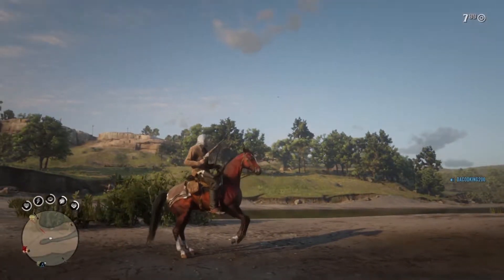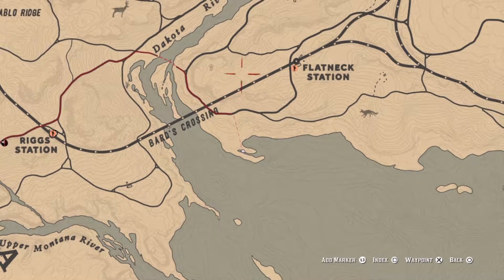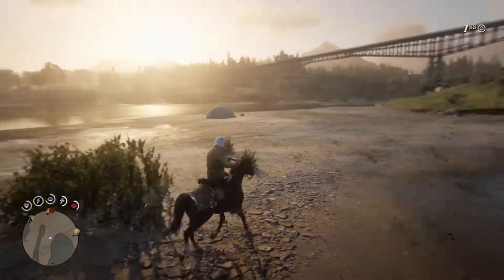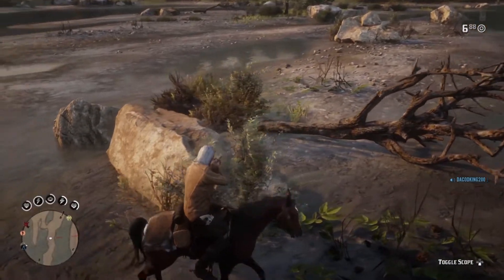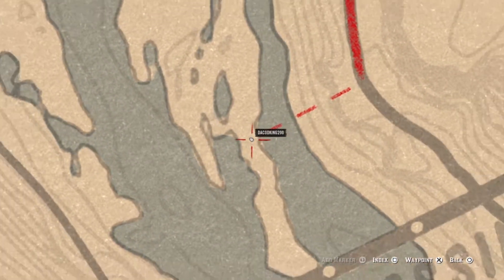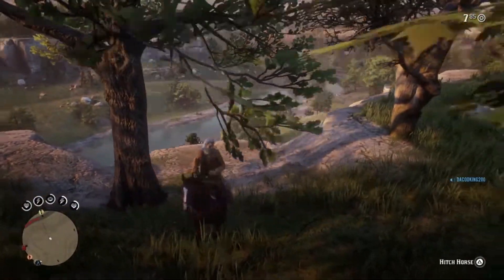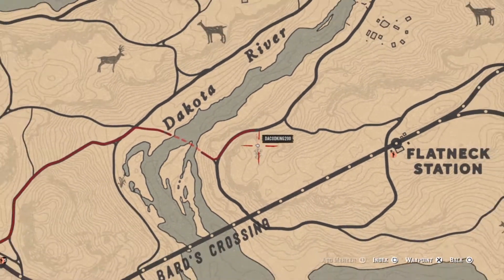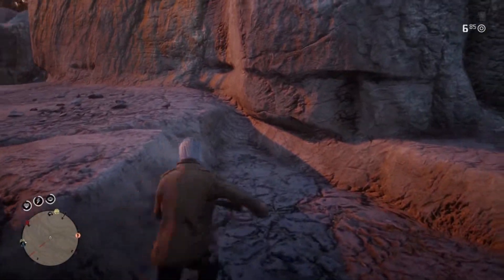Red Dead Redemption 2 Bards Crossing Treasure Map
this is a video to help you find the four spots that the b ards treasure could be in. thanks for watching and in hope to see you on the next one.